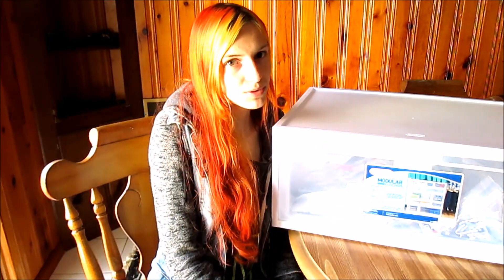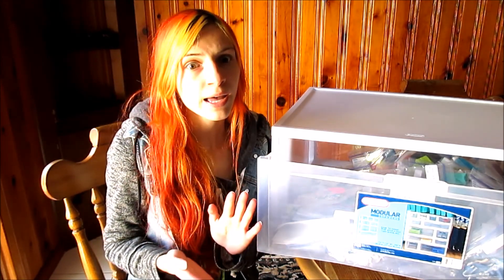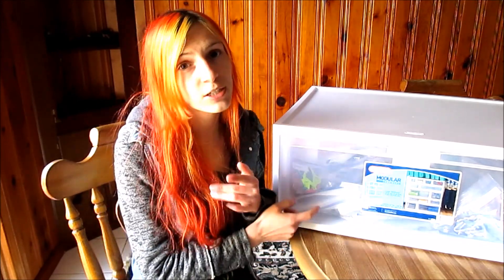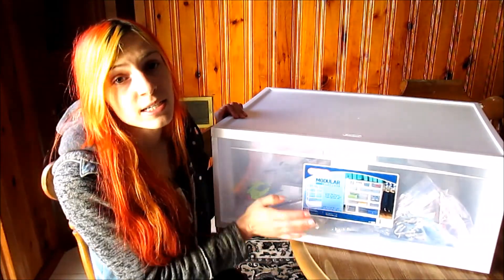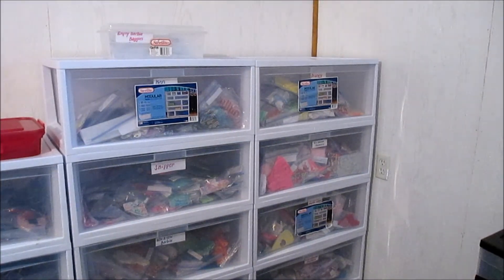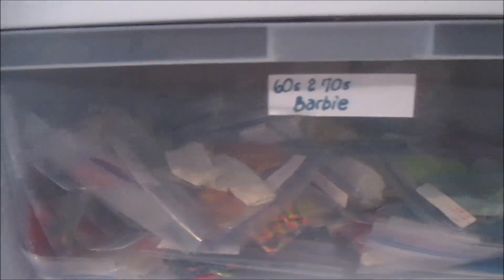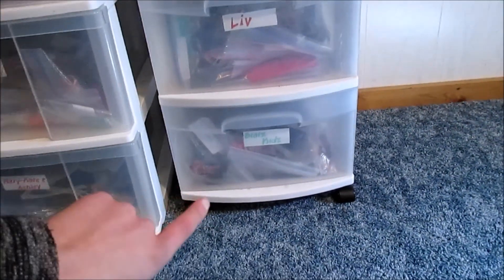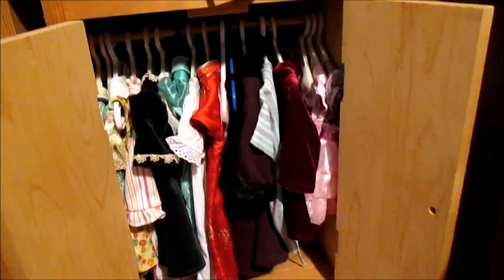How I Store & Organize My Dolly Clothes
This is the first video in a series I'll be making all about my doll organization and storage.  This video shows how I store my clothes and cloth items for all my dolls, whether they are American Girls or fashion dolls!  This is the method that works best for me, based on the size of my collection and my needs.  Obviously, do whatever works for you, your space, your collection, and your budget.  I've spent years figuring out the best ways to store my doll stuff, and I'm currently very happy with how easy, accessible, and safe this technique is for storing my doll clothes.